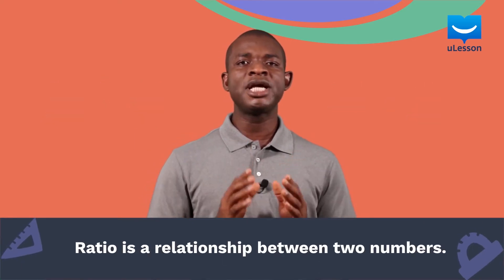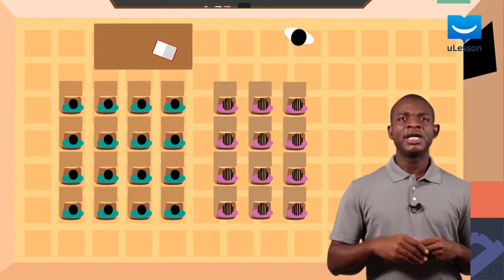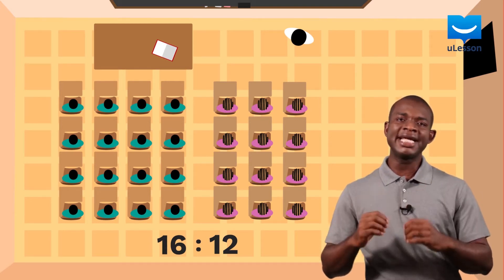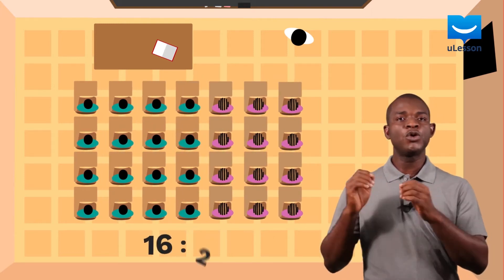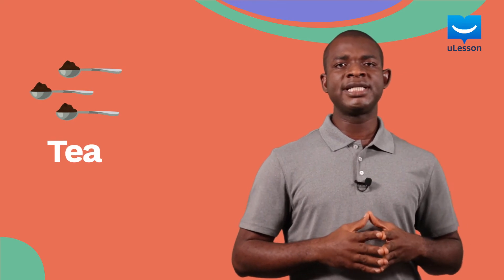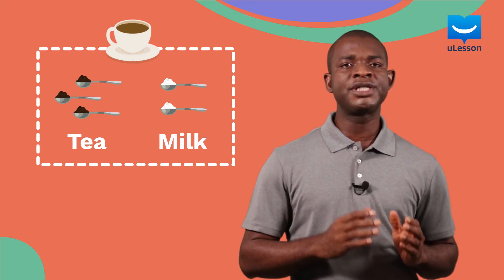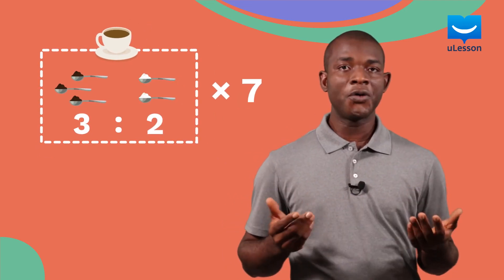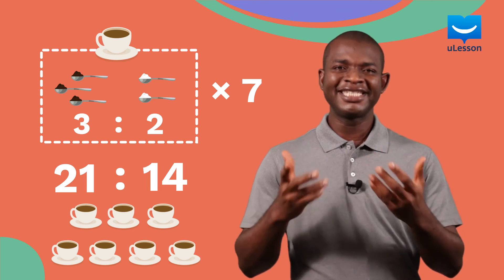Introduction To Ratio | Mathematics